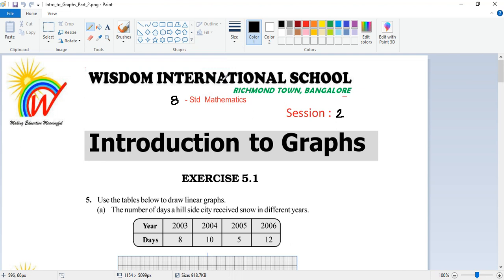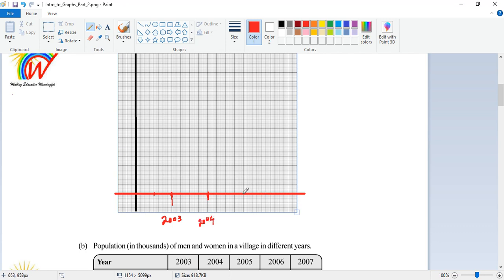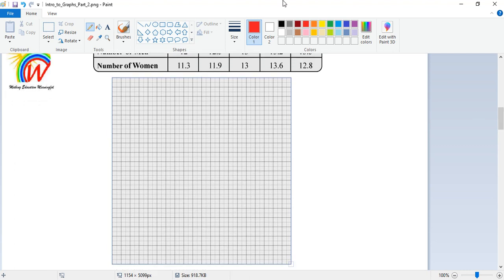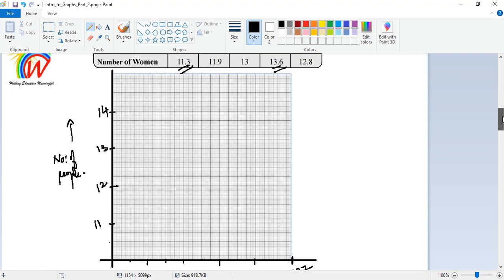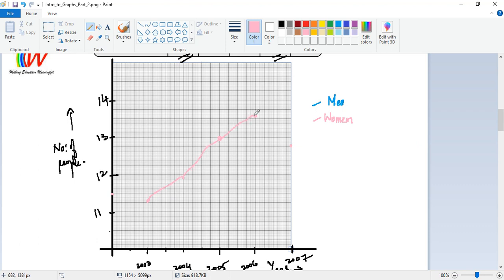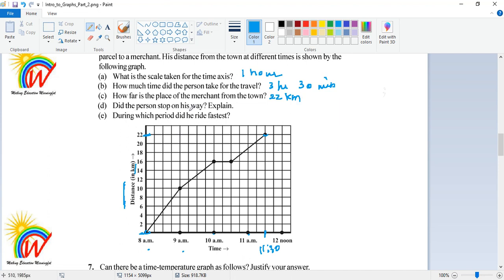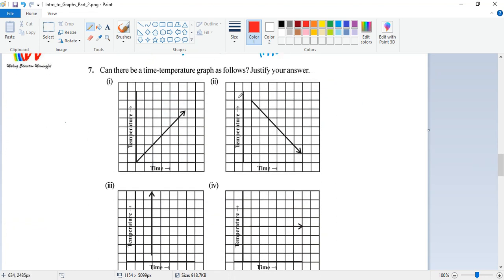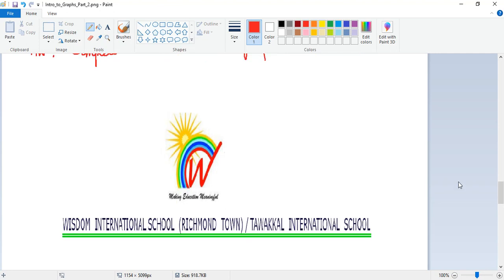STD VIII, SUBJECT - MATHEMATICS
TOPIC : INTRODUCTION TO GRAPHS - PART 2